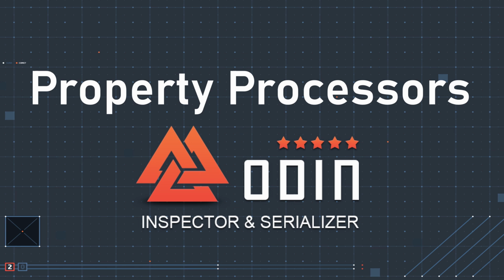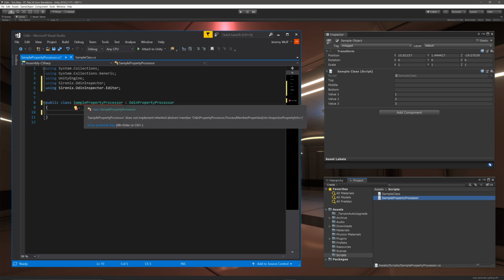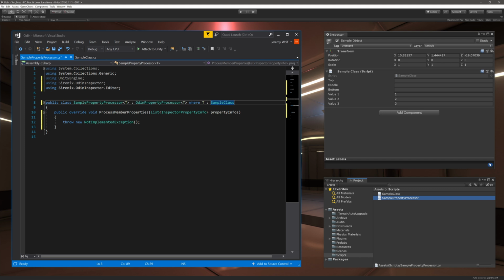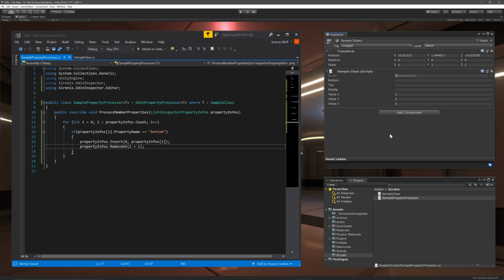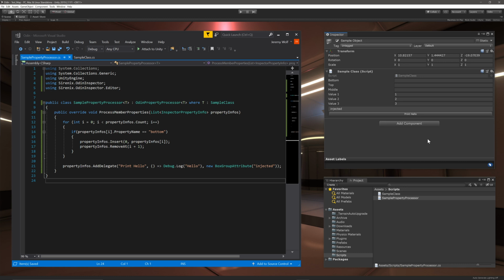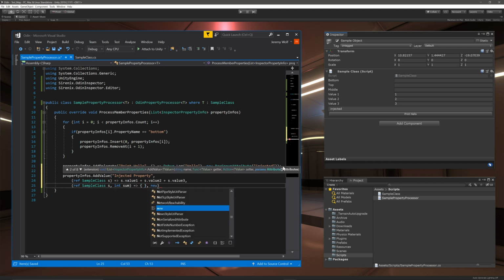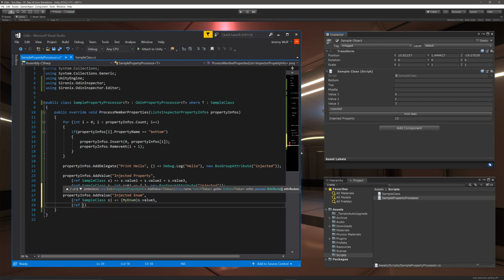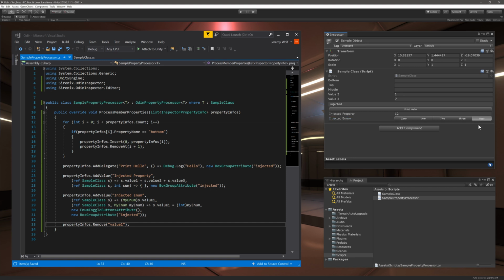Custom Odin Property Processors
Odin property processors are the code that tells Odin what data to display and what attributes are associated with that data. This means that creating a custom property processor can allow you to alter the properties that are shown in the inspector. This is done without altering the original code in any way and works with 3rd party code where you may not have access to the source code. Property processors let you define your own rules for how properties are made, both globally or just for select types.